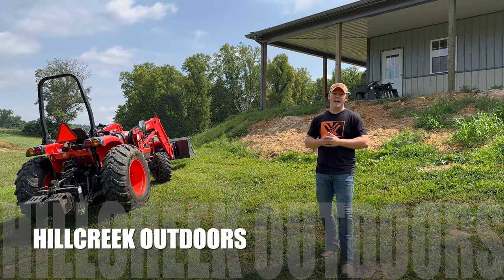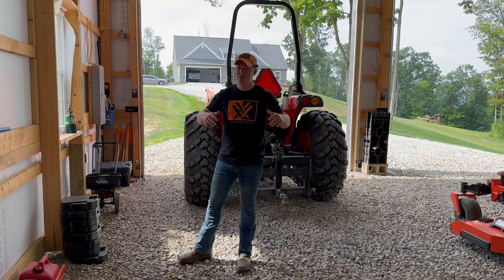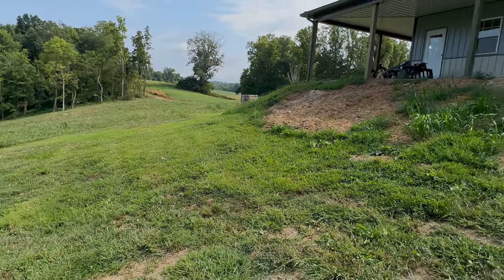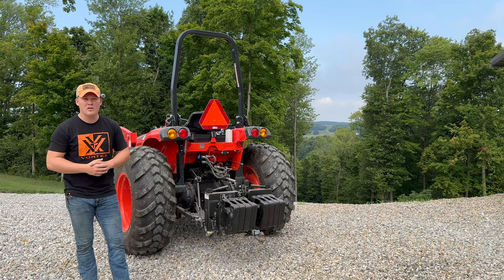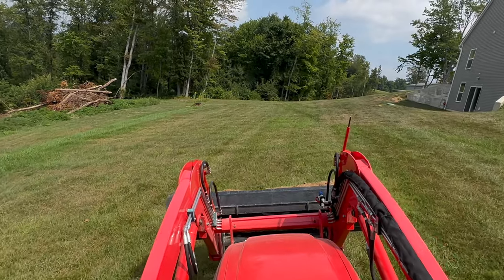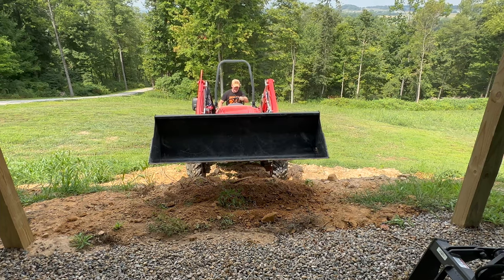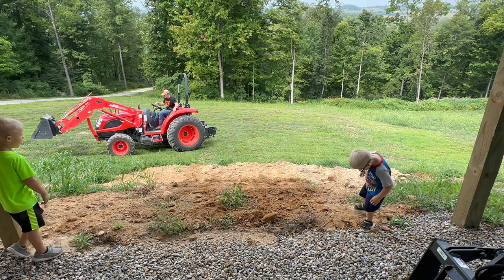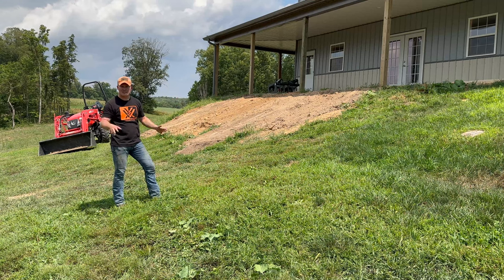Move Fill Dirt With Tractor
There is nothing satisfying enough than seeing the improvements when FILL dirt is added. Watch as we use the Kioti NS6010 tractor to move some much needed fill dirt around the pole barn.

- Pallet Forks
- Tractor Steering Wheel Knob
- Seat bypass
- John Deere Robs Lights
- STIHL Rapid Super Chainsaw Chain 20" Bar .325 pitch .063 gauge
- Category 1 Quick Hitch Adapter Bushings
- Slow Moving Vehicle Sign Triangle Sign,Plastic
- GSPSCN Portable Tire Inflator Double Cylinder Air Compressor Pump
- Hot Shot's Secret SSFP Signature Series Fuel Pack 32 Ounce 2 Pack

- 3M WorkTunes Connect Hearing Protector with Bluetooth Technology

- Micro Phone

Hillcreek Outdoors
Lancaster, Ohio